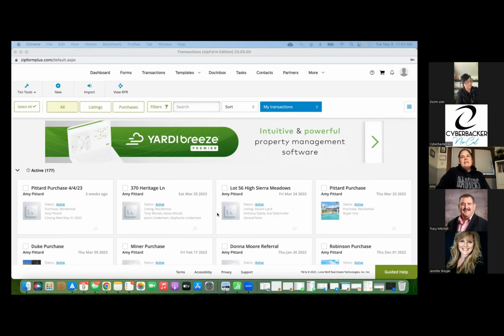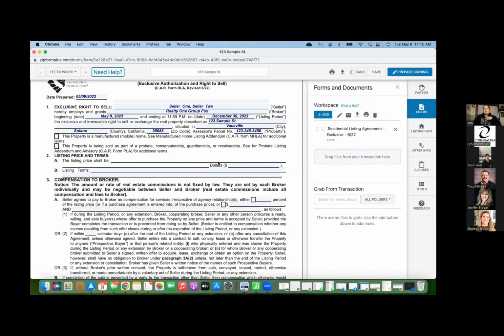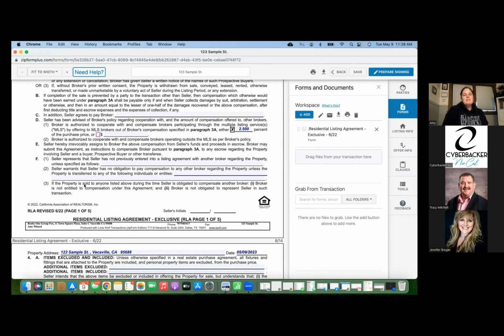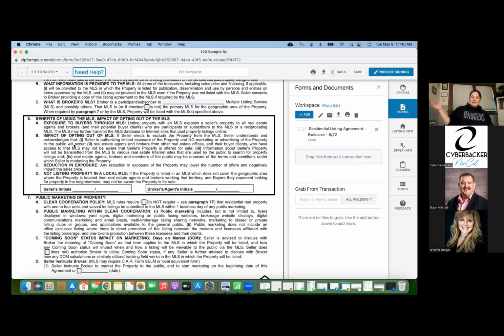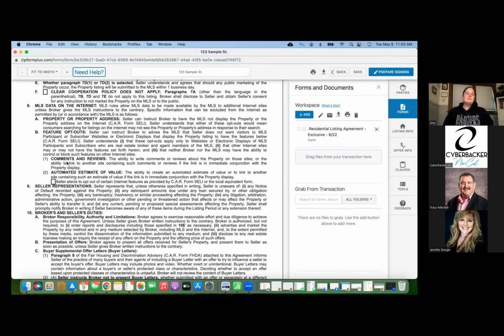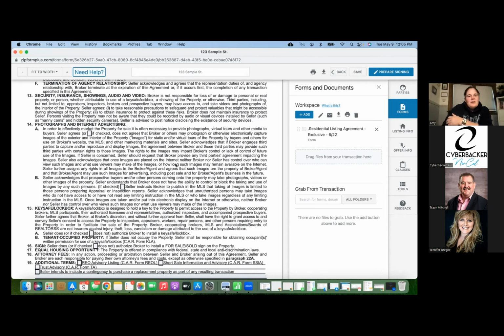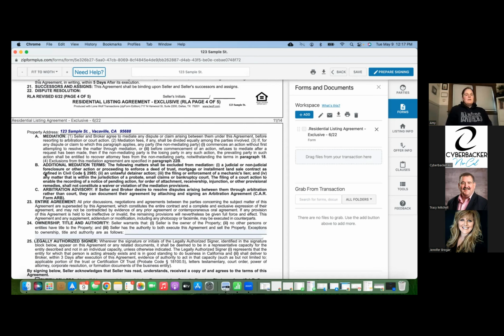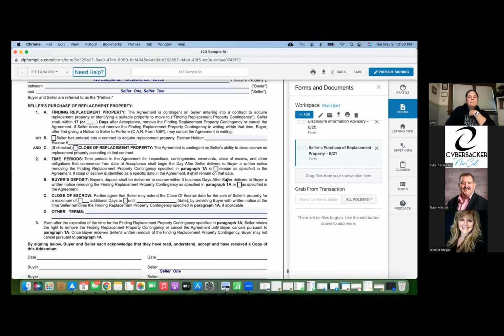The Residential Listing Agreement